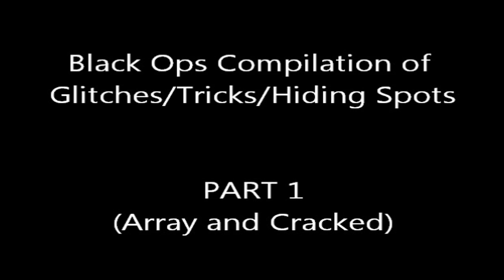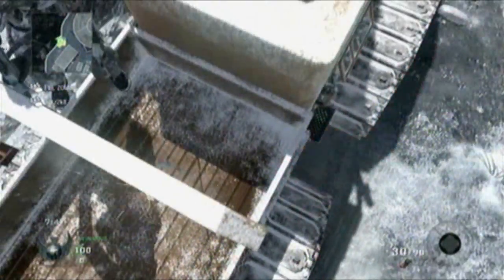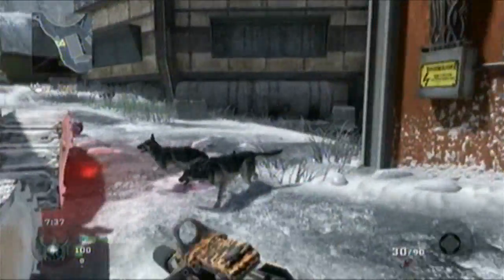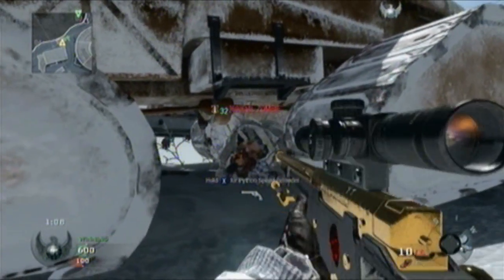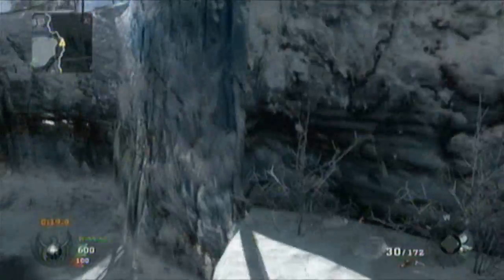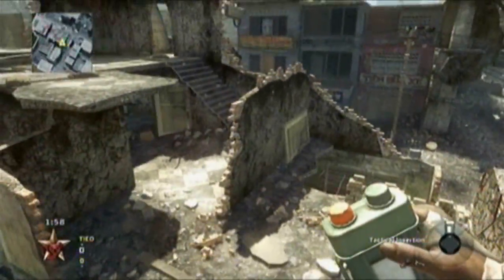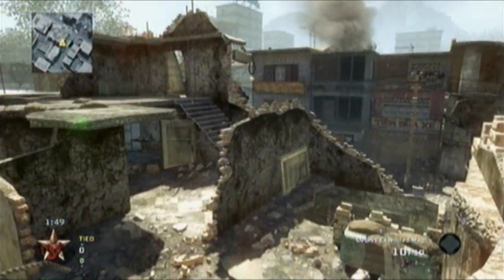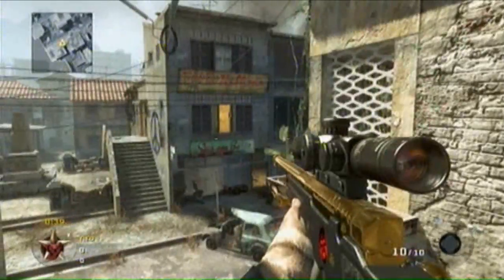Black Ops Multiplayer: new compilation of glitches, tricks and hiding spots on all maps [PART 1]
New compilation of glitches, tricks and hiding spots on all multiplayer maps (Crisis and Firing Range)!